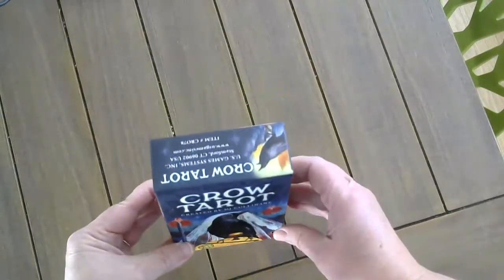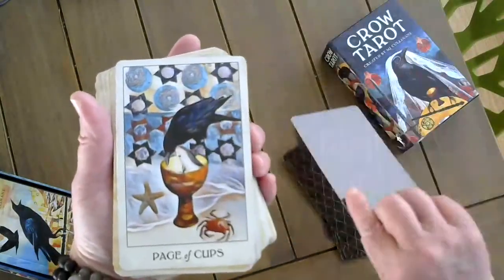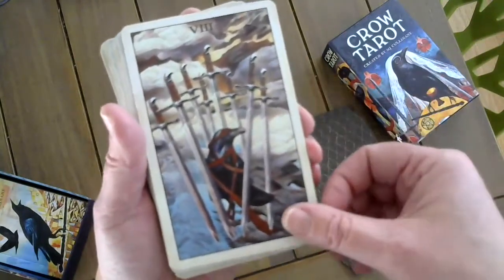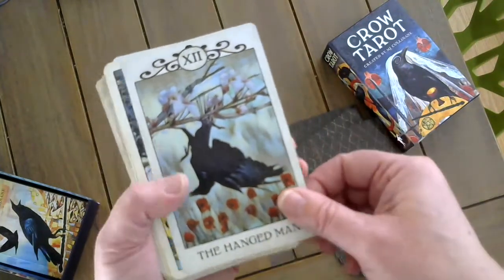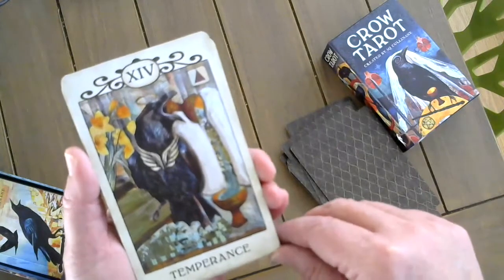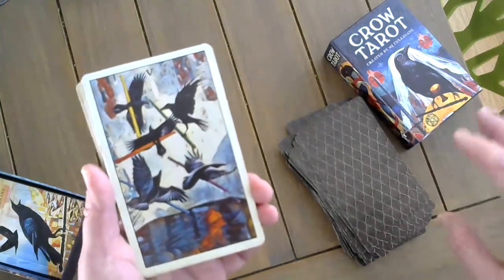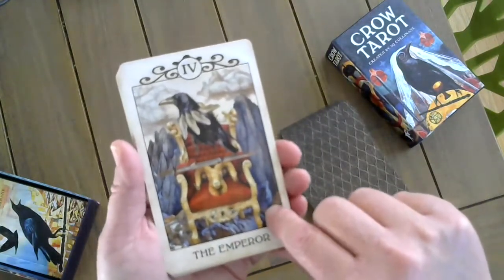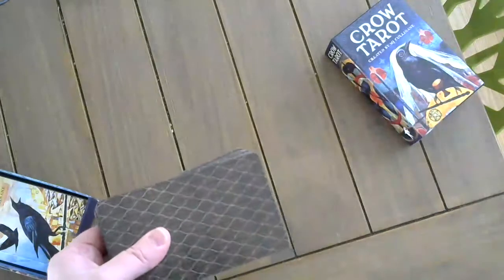Crow Tarot - US Games Edition (unboxing)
Here is a complete look at the US Games Edition of the Crow Tarot! I so SO thrilled with how they created the deck. They did an incredible job!